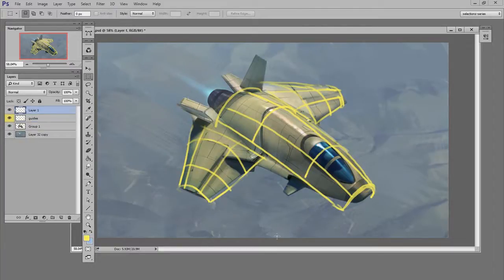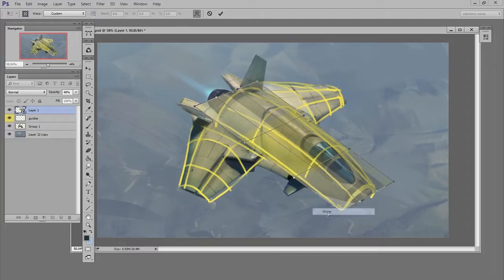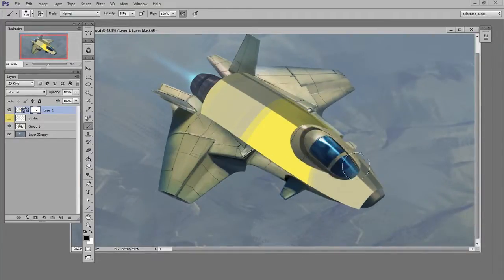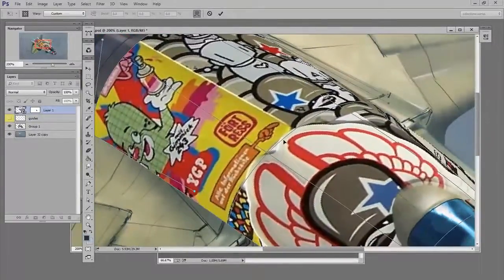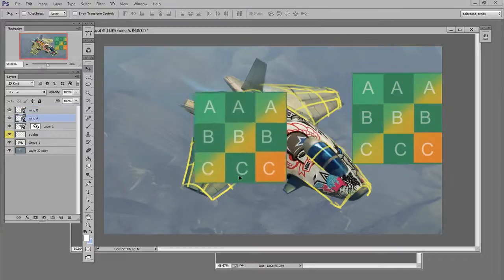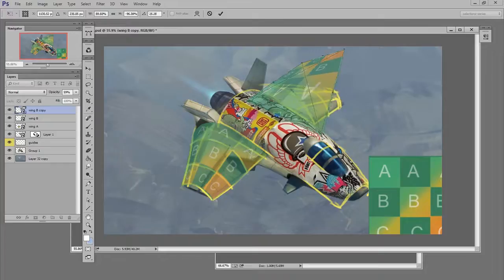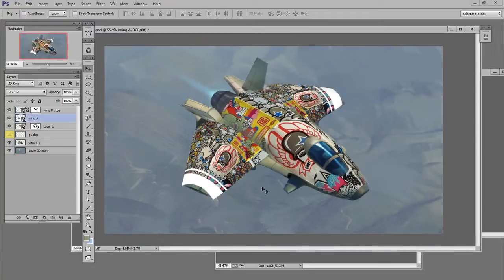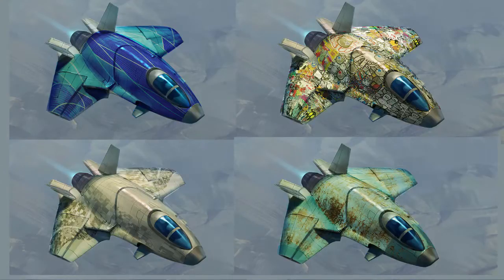Warp Tool Texturing Pt.2 (CtrlPaint.com)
This week we'll finish where we left off with our texture setup.  Starting with our guides, we'll create placeholder images - convert them to smart images - and add textures.  If you haven't watched the previous video, make sure to do so.
Additionally, the older video on Applying Decals with the Warp Tool is a great watch if you haven't seen it yet.